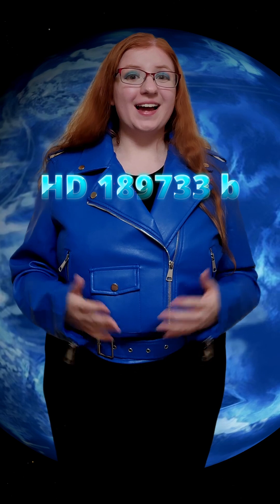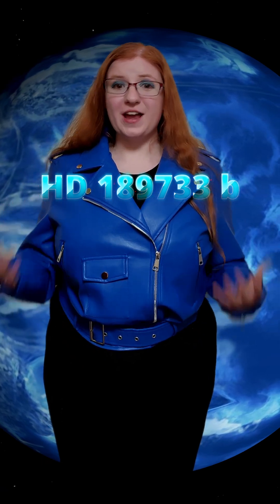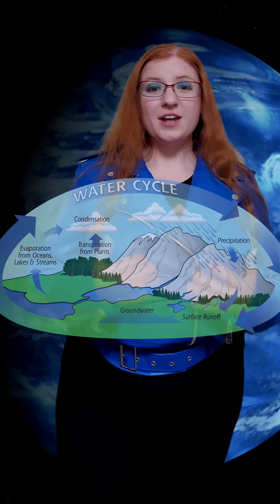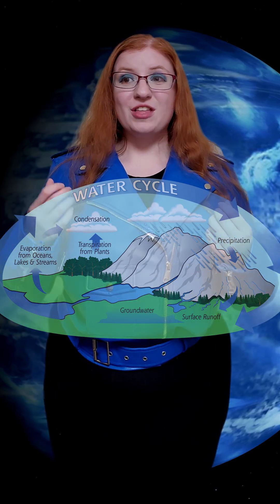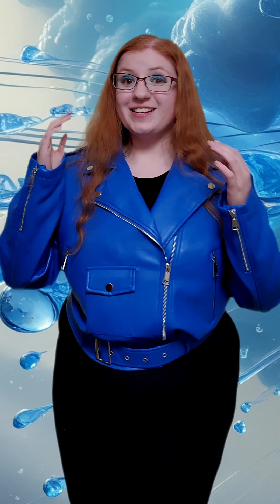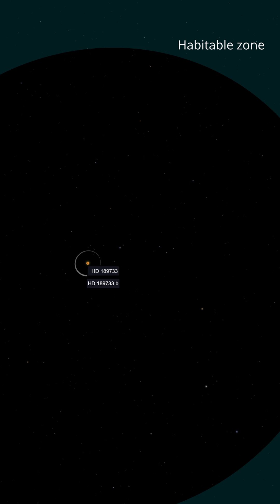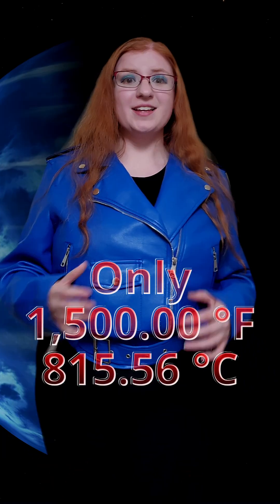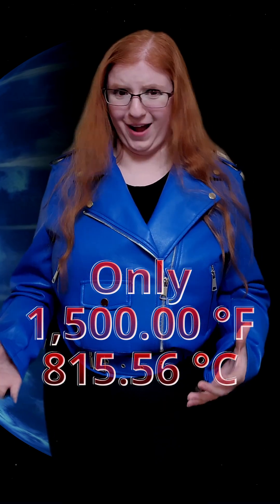Molten Glass Rain: Exploring the Extreme Exoplanet HD 189733B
For my coming back video, learn about HD 189733B, a vibrant blue planet with molten glass rain that blows sideways at 5,400 mph. Discover how scientists uncovered its secrets using the Hubble Space Telescope and why its extreme conditions make it an incredibly interesting, and dangerous, exoplanet. Want more exoplanet explorations? Comment your favorites below!